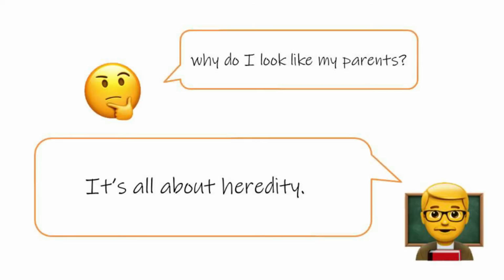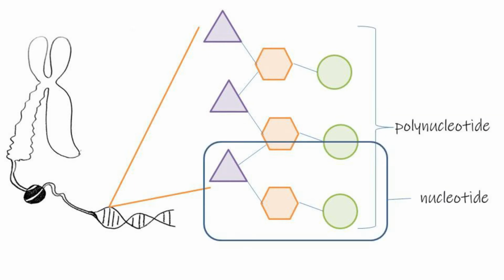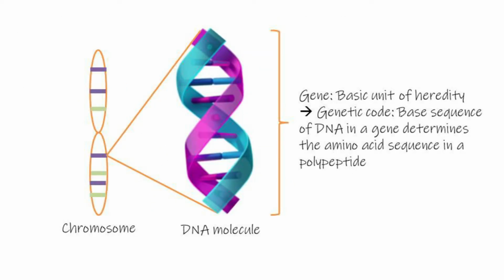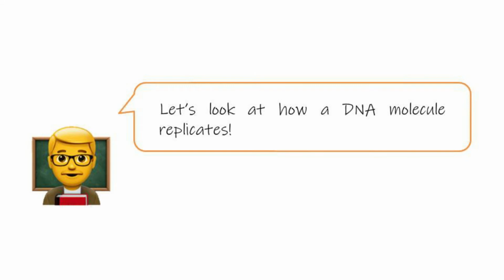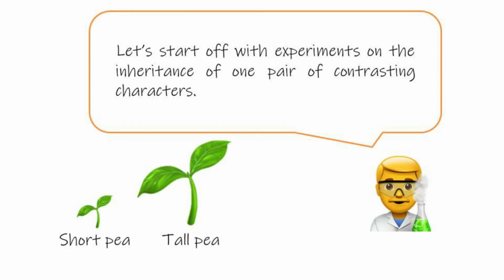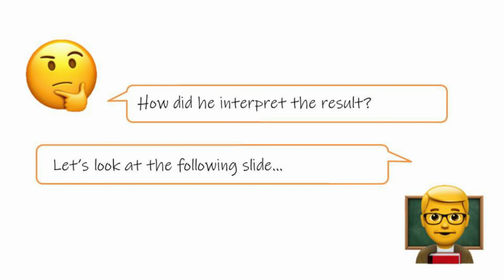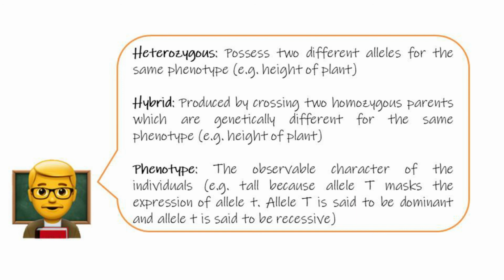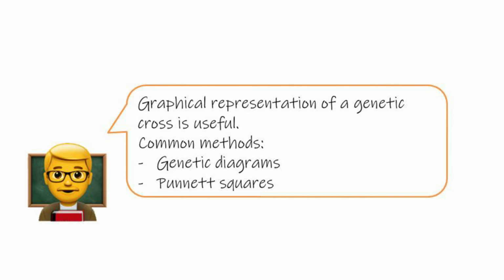F6 Bio Chpt 26 Basic Genetics (Part 1) Genes & Monohybrid Inheritance